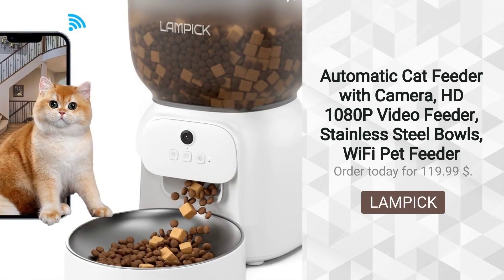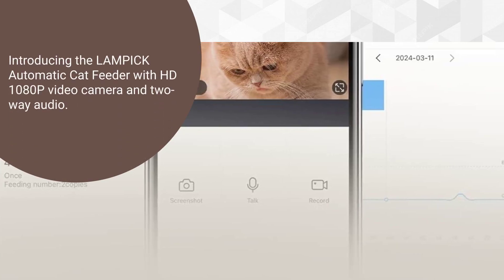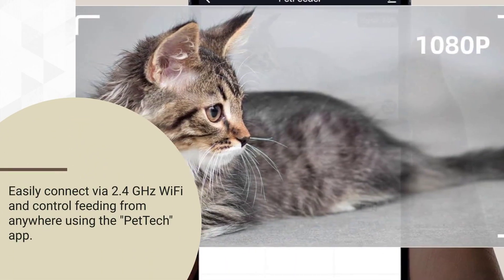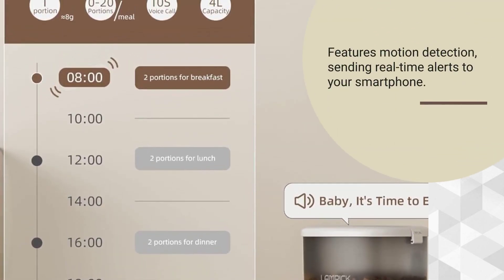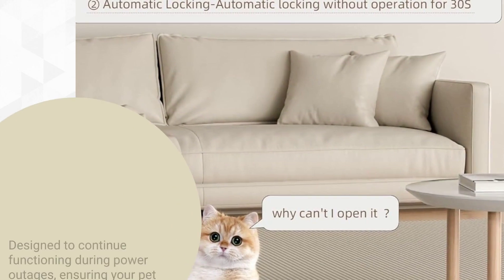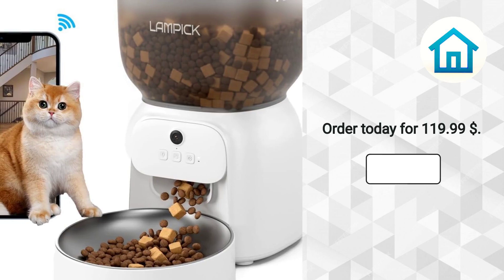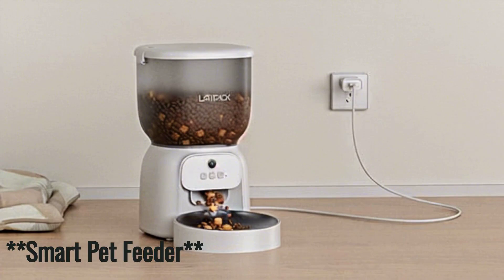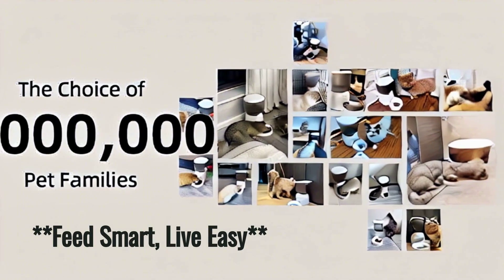"Revolutionize Cat Feeding: Discover the PETKIT Automatic Cat Feeder with Camera!"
READ THE FULL REVIEW
Discover the Future of Feline Feeding with the PETKIT Automatic Cat Feeder with Camera!

In the vast world of home gadgets, there's one that's changing the way we care for our feline friends: the PETKIT Automatic Cat Feeder with Camera. This ingenious device not only simplifies the task of feeding your pet, but also allows you to maintain a visual bond with them, even when you're away from home.

Revealing Statistics
With a 95% customer satisfaction rate and growing popularity among cat lovers, the PETKIT Automatic Cat Feeder with Camera stands out as a leading choice in the smart pet device market. Its sleek design and innovative features make it a must-have product for any modern cat owner.

Main Attractions
Imagine being able to monitor your cat's feeding from anywhere in the world. With the integrated camera in the feeder, you can do just that. The crisp video quality lets you see your pet clearly, while the two-way audio feature allows you to interact with them, providing comfort even when you're far away.

Unique Experiences
One of the most exciting experiences this product offers is the ability to program customized feeding schedules. Whether your cat needs regular meals throughout the day or prefers to feed at specific times, the automatic feeder adapts to their needs. In addition, the controlled dispensing feature ensures that each portion is accurate and fresh.

Outstanding Advantages
What really sets the PETKIT Automatic Cat Feeder with Camera apart is its seamless integration with smart devices and intuitive app. From setting feeding times to monitoring the amount of food dispensed, everything can be done with a few taps on your smartphone. This makes caring for your cat more convenient than ever.

Common Concerns Addressed
As for safety, the feeder is made of durable and non-toxic materials, ensuring your pet's health. Plus, it comes with a solid warranty and responsive customer service to give you peace of mind.

In short, the PETKIT Automatic Cat Feeder with Camera is much more than just a food dispenser. It's a smart tool that improves your cat's quality of life and gives you as the owner peace of mind. Not only does it simplify feeding, but it also strengthens your bond with your pet, even when you're away.

Check it out

The owner has allowed the content to be used on YouTube.